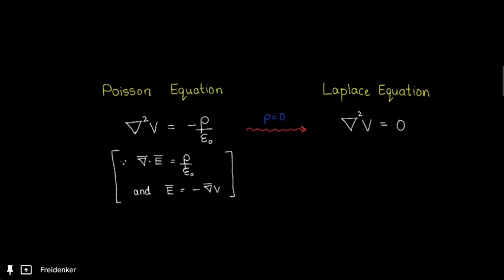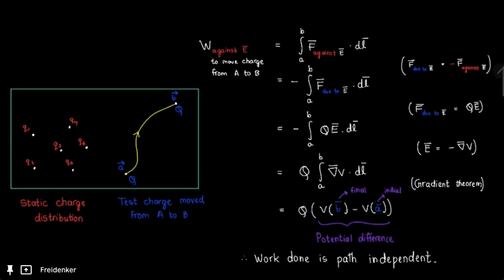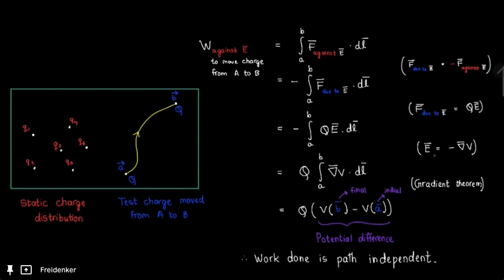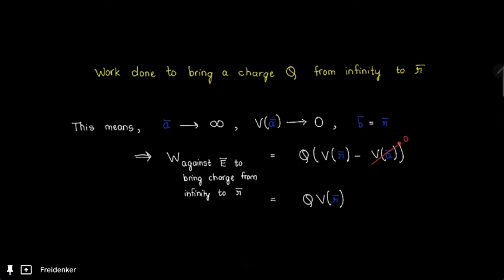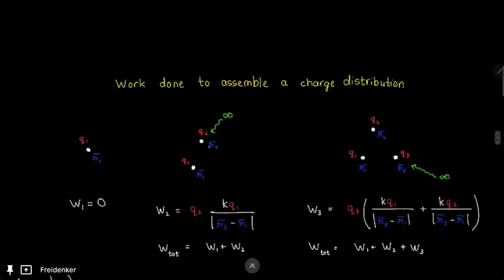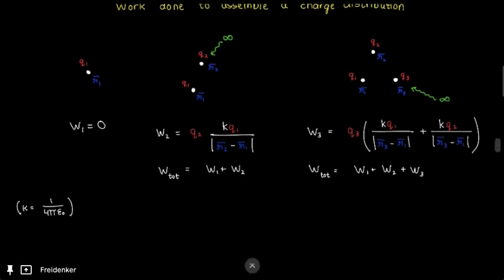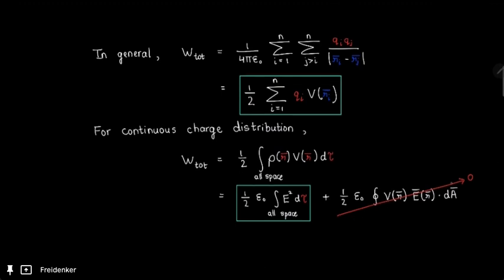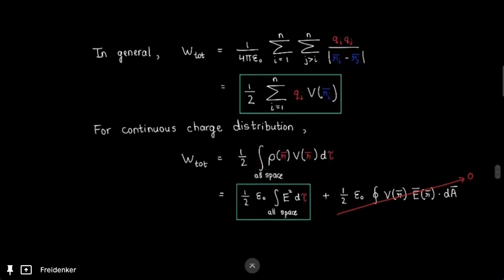MU 2-1 | 16 October 2024 | Physics | Minor 2 (Part 2) | Work and Energy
Work and energy in electrostatics.